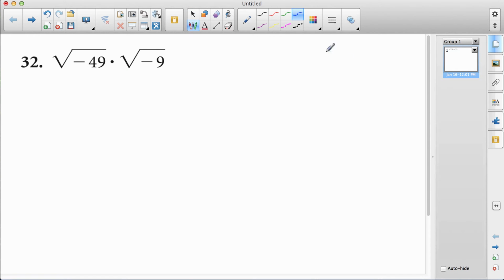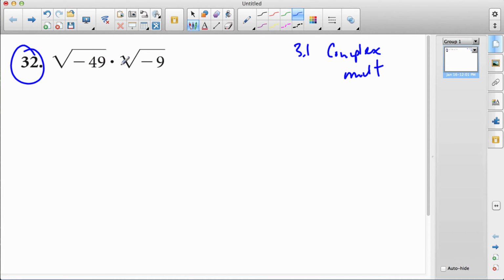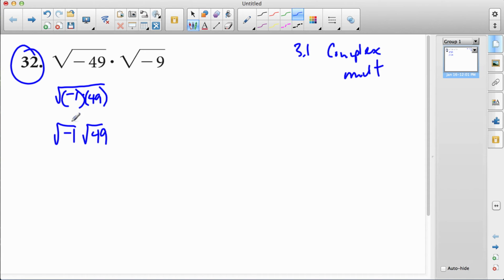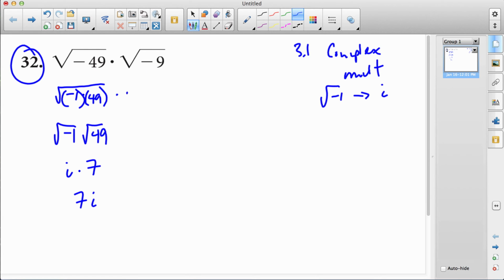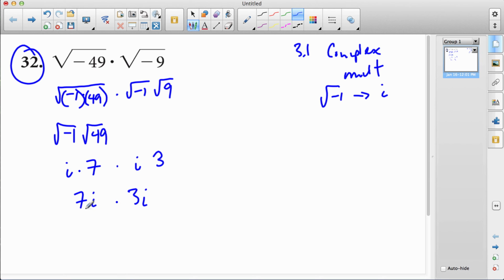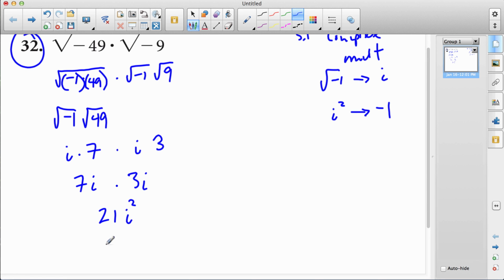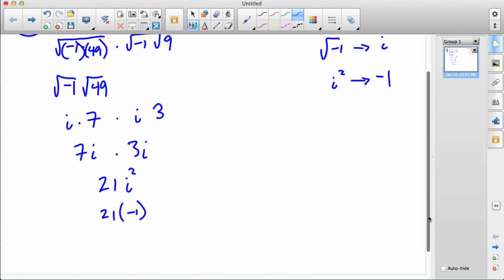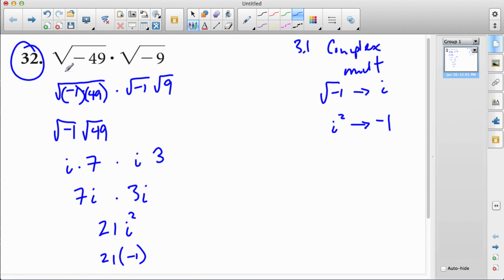14WN MTH0095 Multiplying Complex Numbers